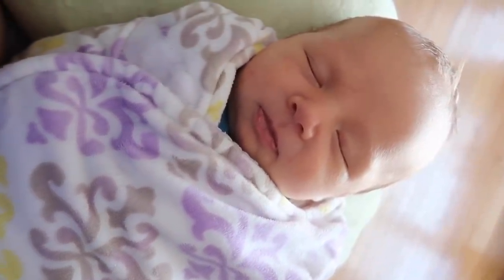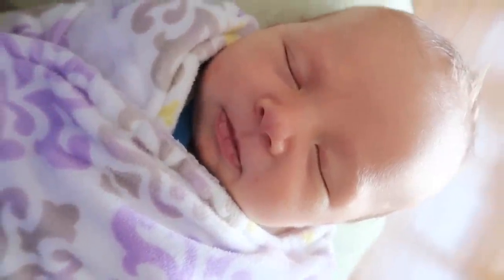Newborn Update | The First Month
Welcome to Hank’s 1 month update!! I can’t believe he is a month already. Where did that time go.